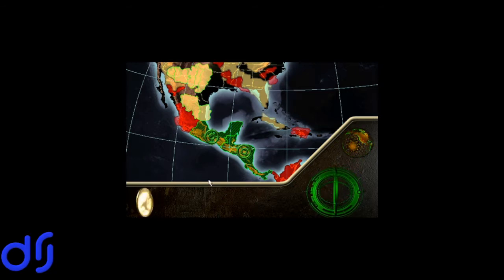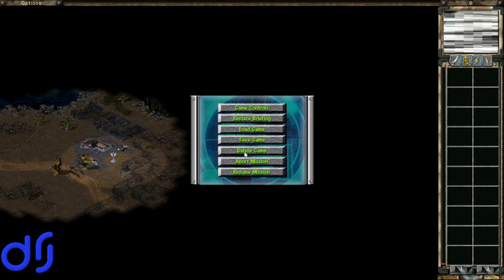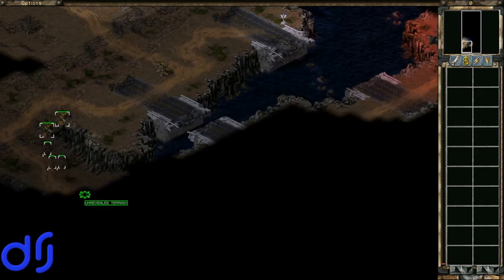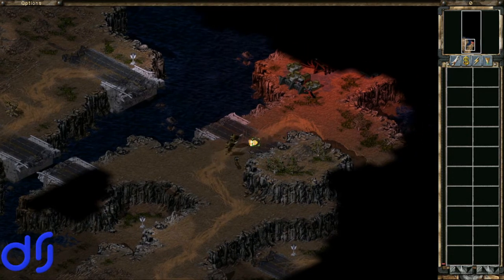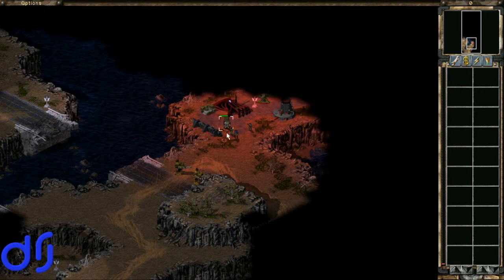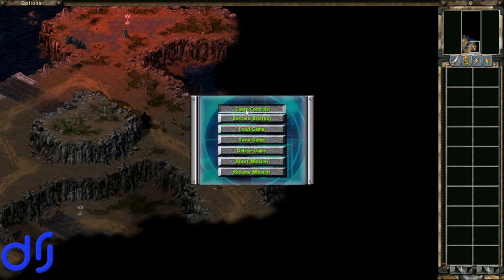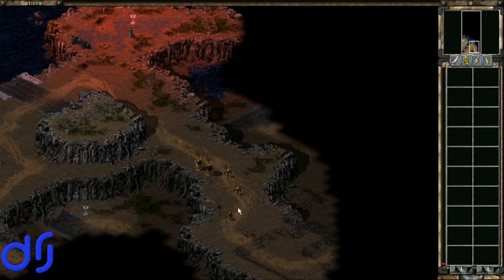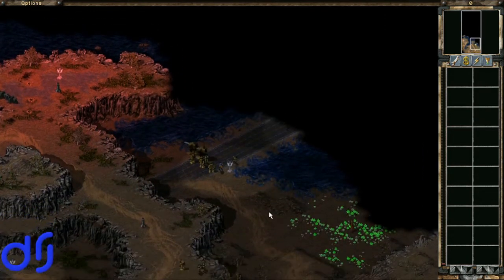Let's Play C&C Tiberian Sun Part 10 - GDI 6S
Released in 1999, Tiberian Sun was the direct sequel to the smash hit real-time strategy game Command & Conquer. Taking place in the year 2030 after the Earth has been ravaged by widespread Tiberium poisoning, Tiberian Sun chronicles the Second Tiberium War as Nod, led by a revived Kane, rises from the ashes with the goal of completing Earth's transformation into a Tiberium-infested "paradise." The Global Defense Initiative, as ever, stands in opposition to Kane's maniacal goals. Join me for a complete, commentated playthrough of this classic RTS as we complete every mission in the original campaign and the Firestorm expansion!